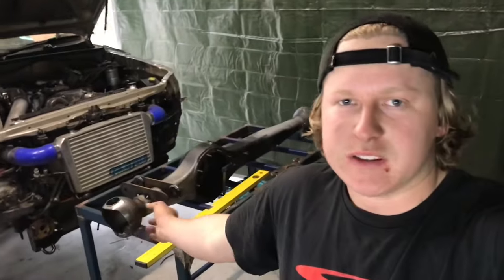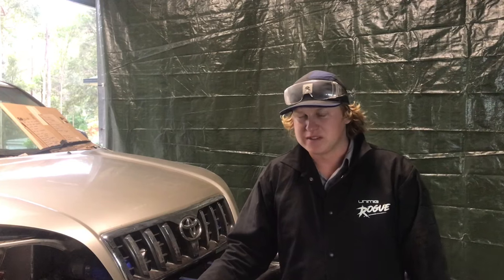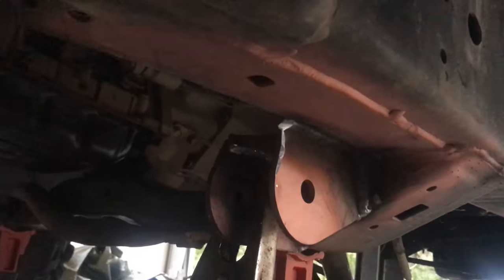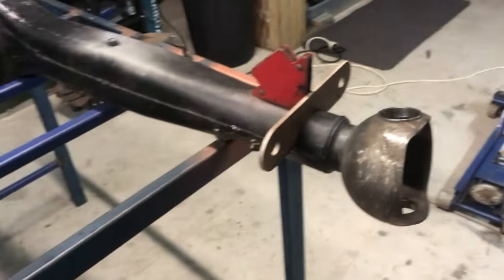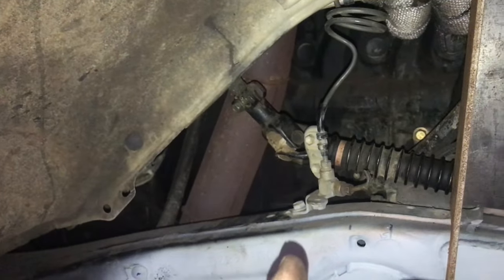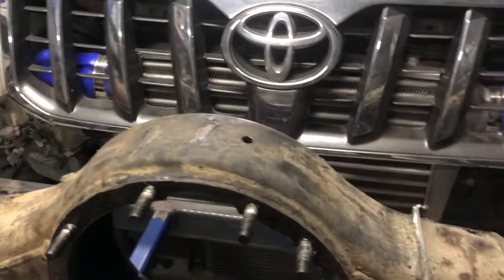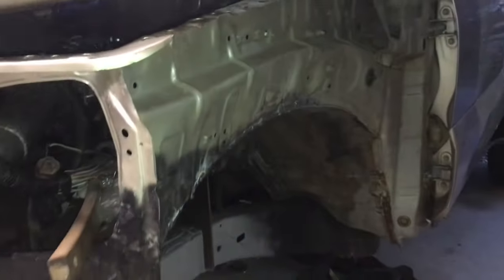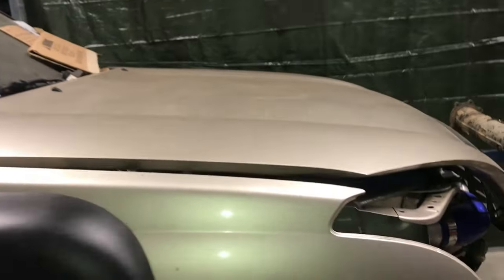120 Prado Solid Axle Swap | Ep. 2 Getting Sh#t Done / A Cycling Front End | SASSED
Getting a cycling front end and sorting some things out in the Solid Axle Swapped 120 series Prado

I'm not a mechanic, just a kid with a bad haircut and a MIG welder, everyone has their own way of doing things so don't take mine as the be all and end all.